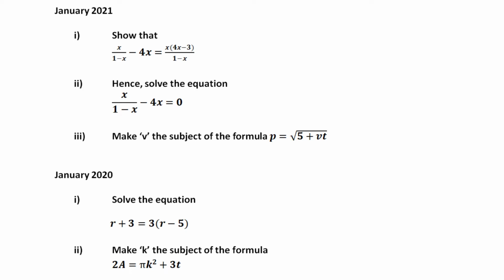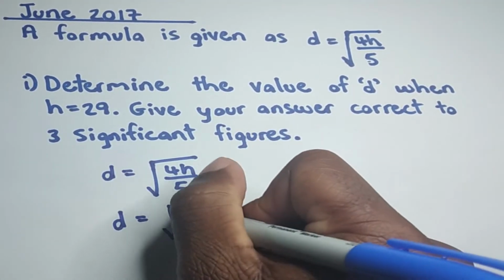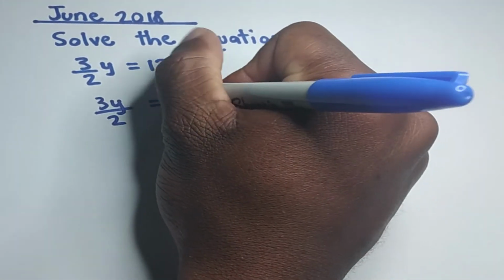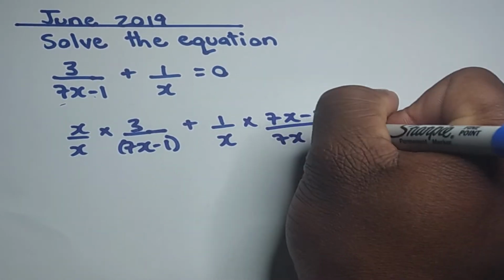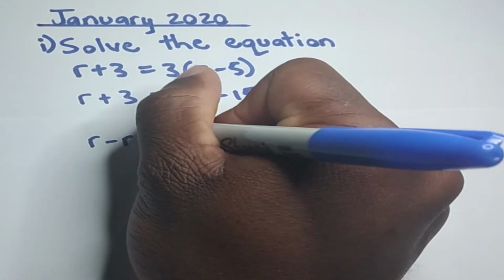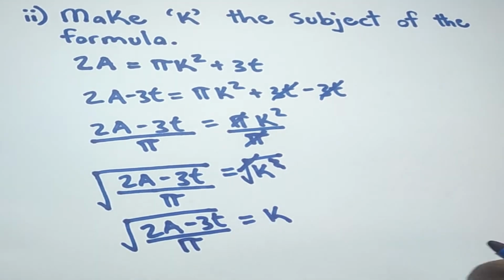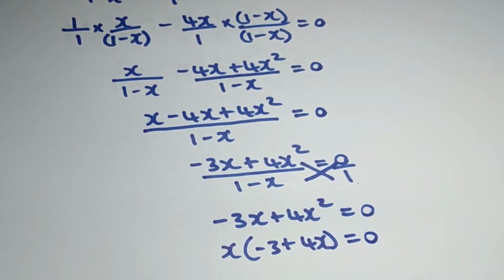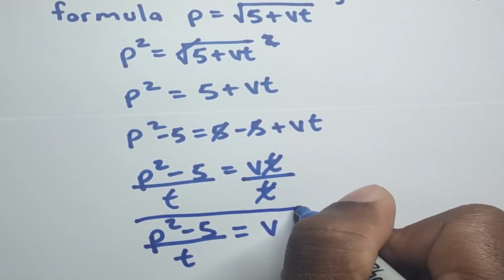Solving CSEC/CXC Past Paper Math Questions (Solving Equations) paper 2 -Part 4 ||Chris Maths Academy